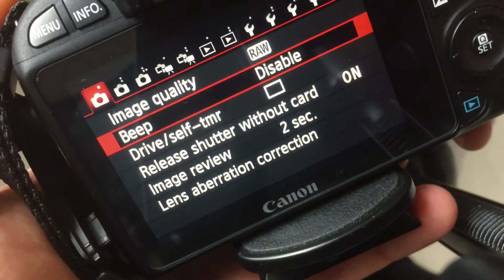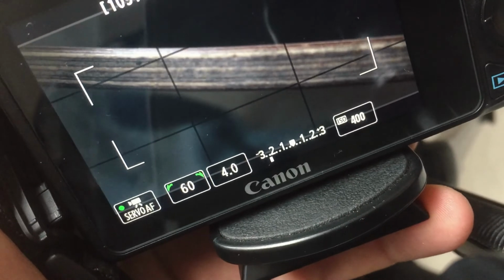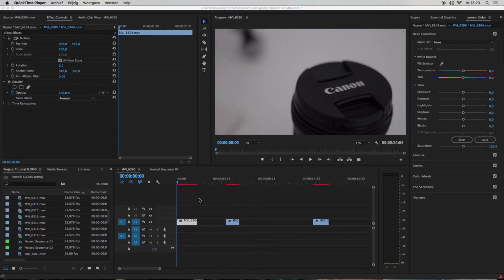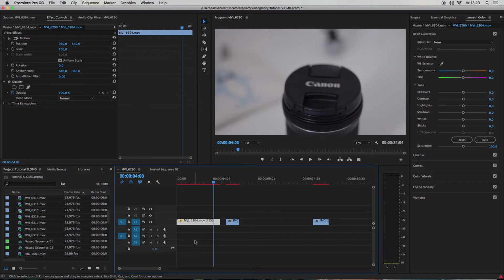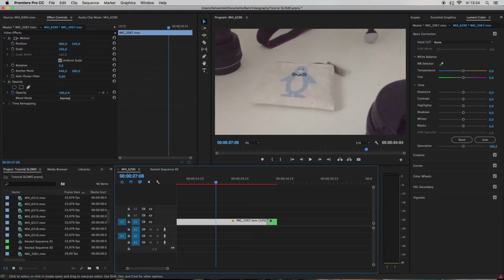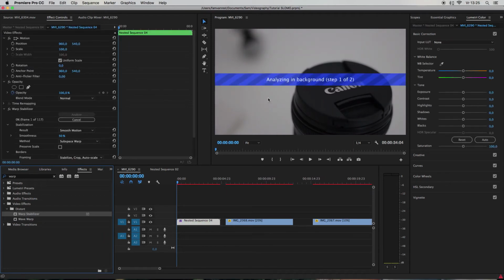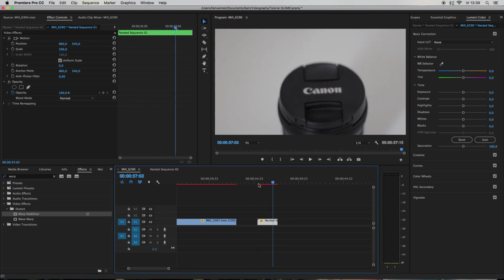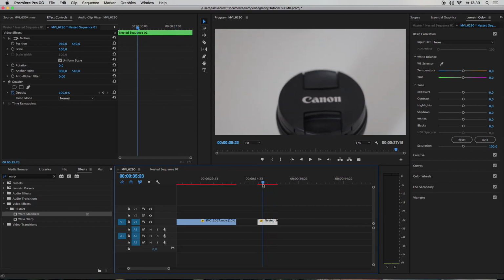SLOMO, how to shoot it, fake it and stabilize it!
A Tutorial on how to shoot and edit slowmotion.

Gear used for this video:
My Camera
Lens for the Nice Bokeh
Wide Angle
Bendy TriPod

New here?
I'm Sam van Rest an enthusiastic youtuber and filmmaker located in Holland. With my channel I want to share bits of my life, help you to get creating and improve your filmmaking & photography skills.